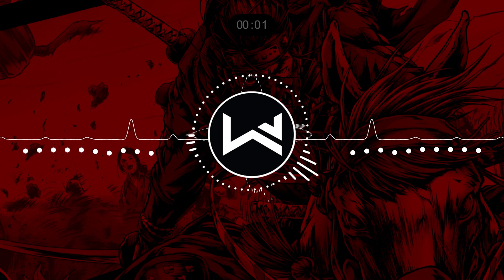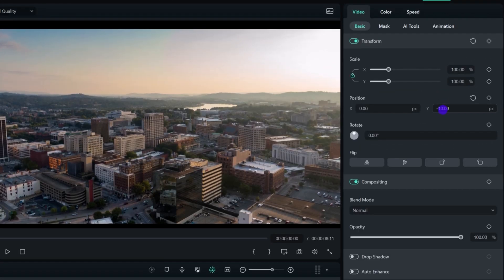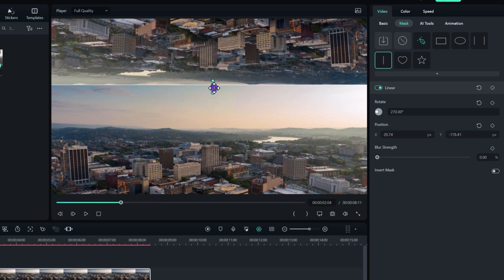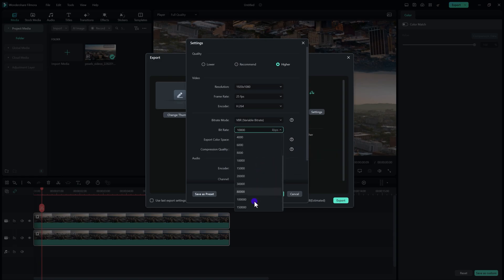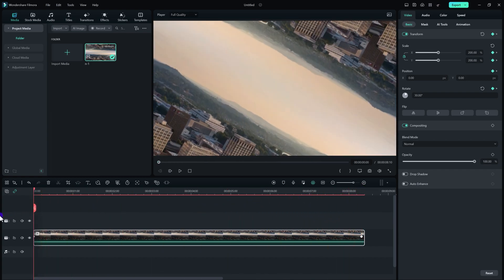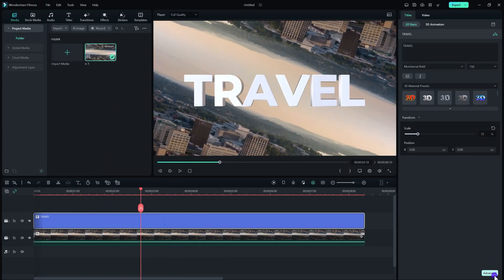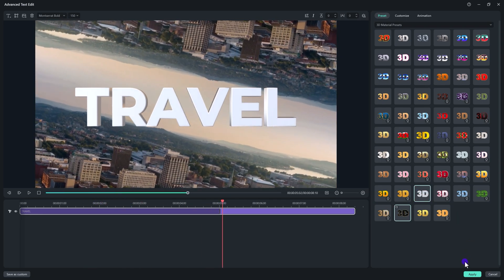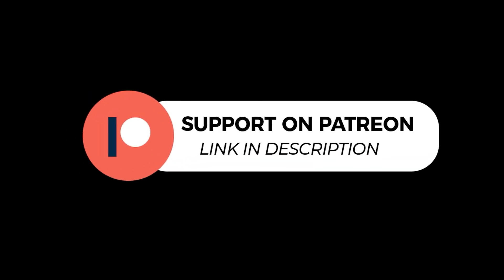Create 3D Cinematic Title Animation in Filmora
Hey there! In this video, I'm going to show you how you can create Smooth Transition in Premiere Pro in the style of Mr. Beast. You can even save these transitions in Premiere Pro for later use.